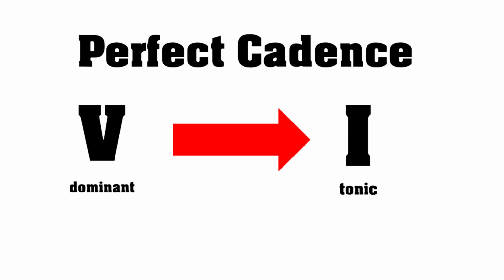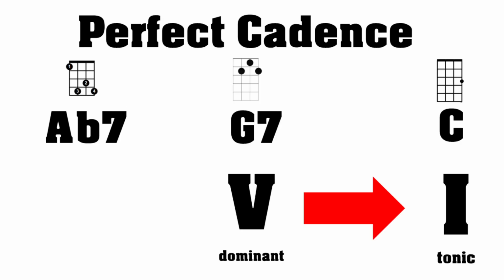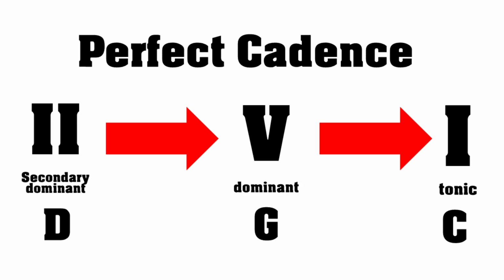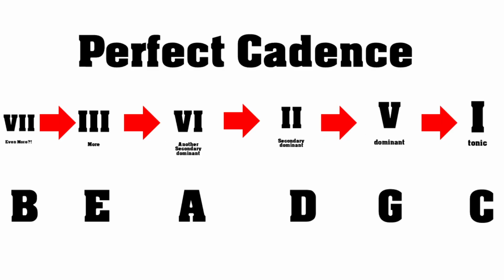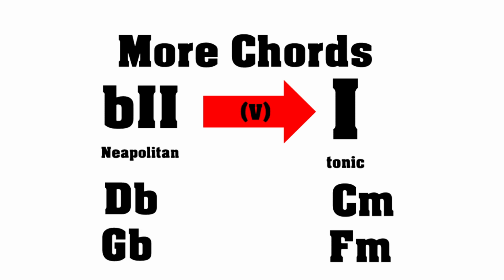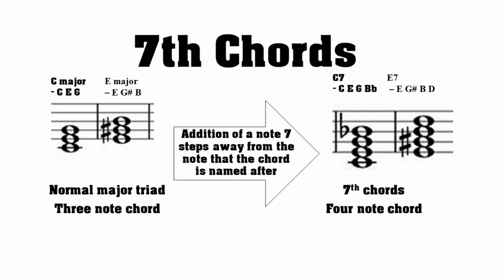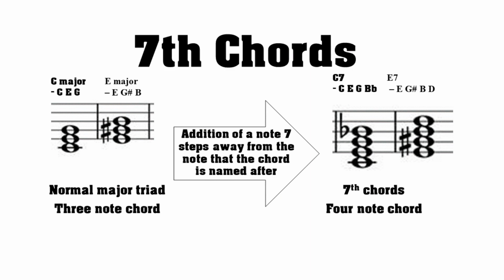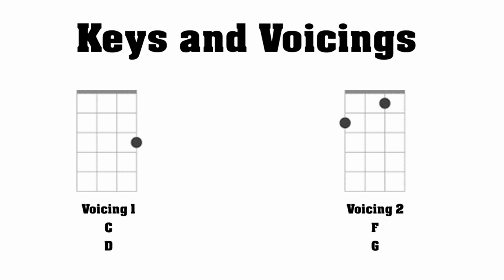George Formby Music Theory Analysis | Artist Focus | Matthew Quilliam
This is the start of a series of videos analysis key musical characteristics that define a particular artist or composer's output.

Dive into even deeper depths and sound just like George Formby with my brand new online course, Formby Fundamentals, available now!

I'll be releasing lots more of these Artist Focus videos, as well as more general theoretical videos and tutorials, aimed at ukulele players and a wider audience.

This time it is George Formby. We look at harmony, melody and structure amongst other things.